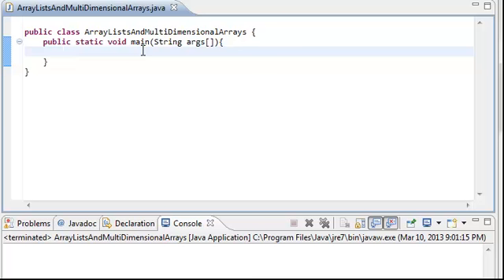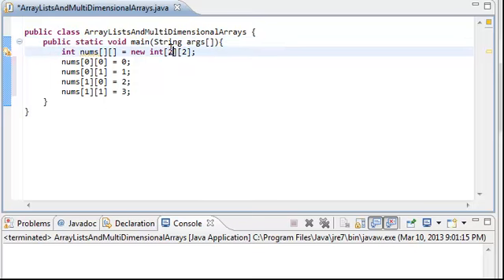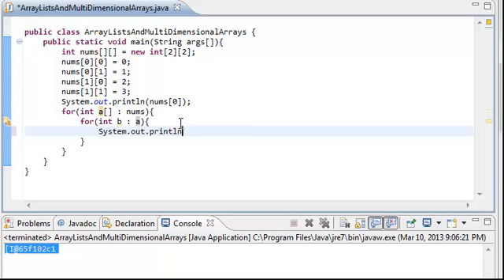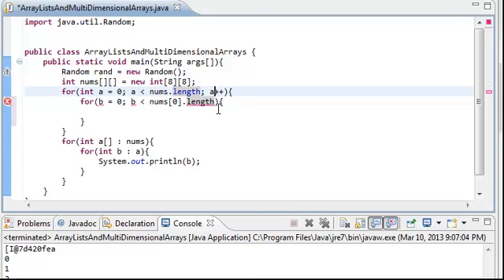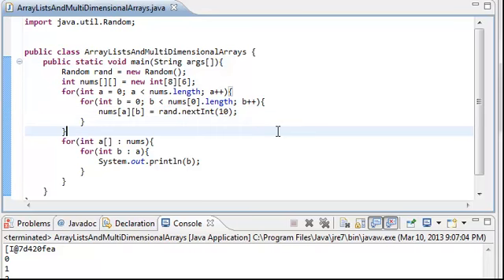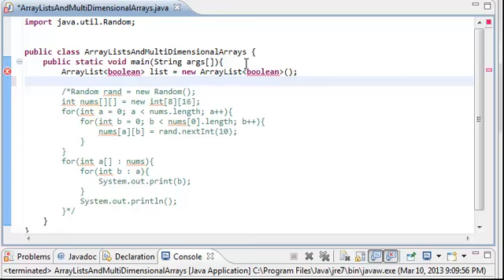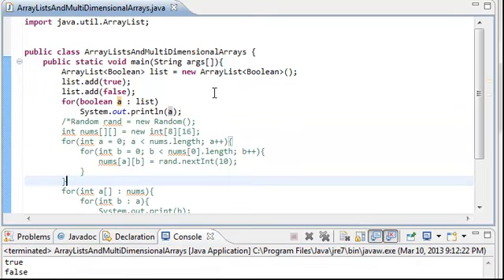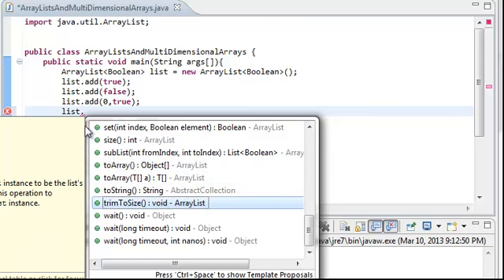Java Programming Basics Tutorial #9